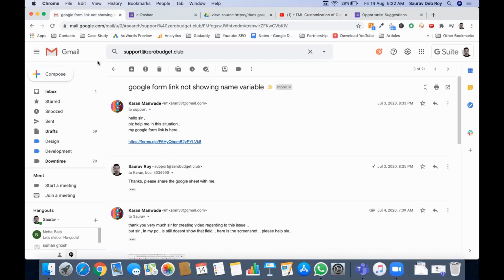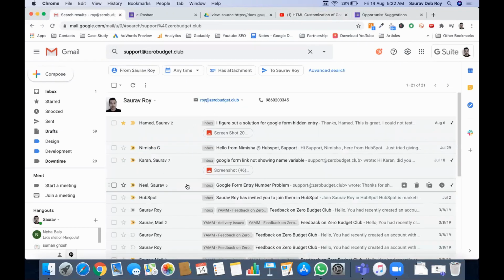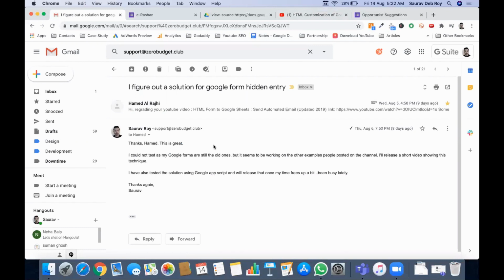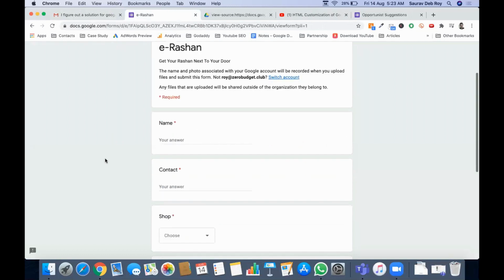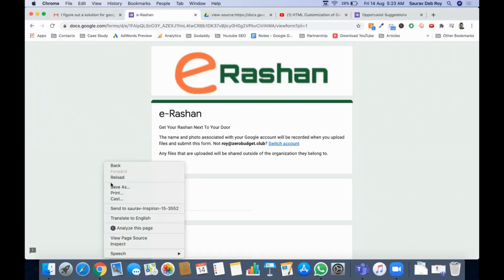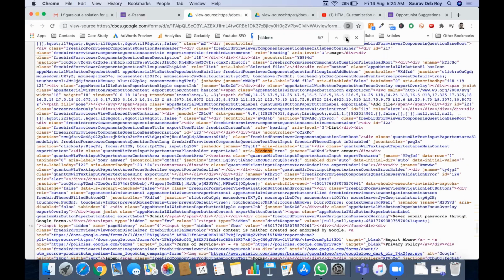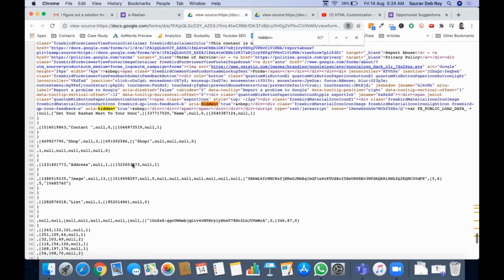HTML Form to Google Sheets (2020 Update)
This is a hack that should work on the new Google forms.